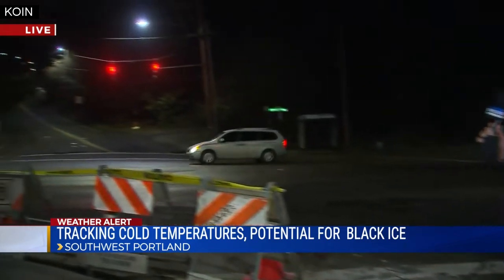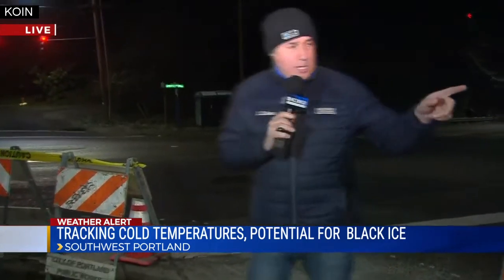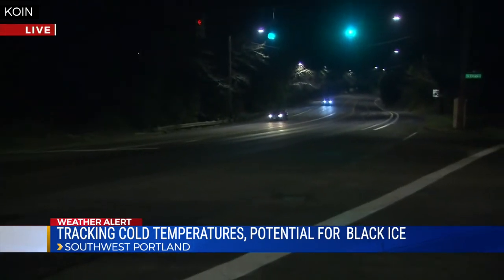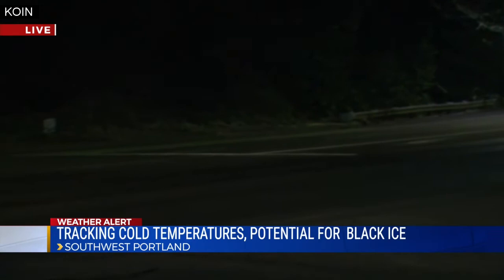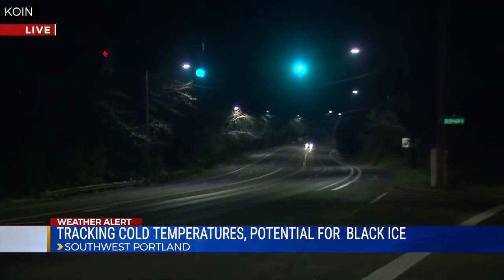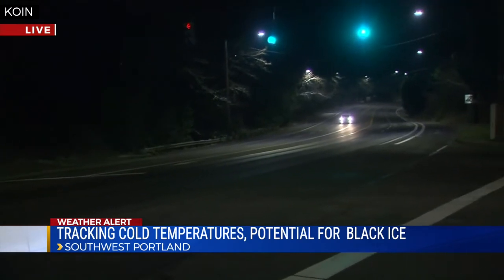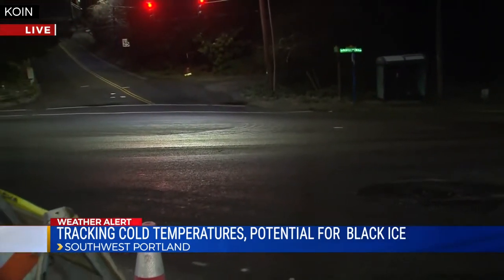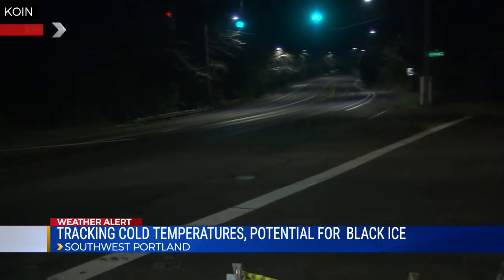Cold, but no ice for Wednesday morning commute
While Tuesday's commute was a bit messy, Wednesday is looking a lot better thanks to road crews working overtime to clean the streets.